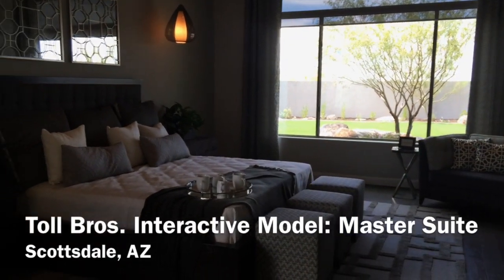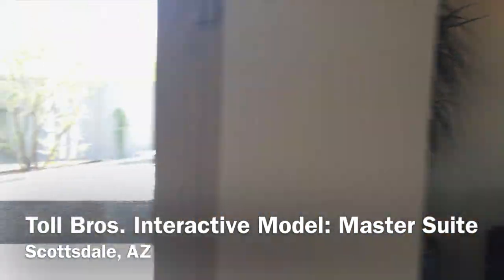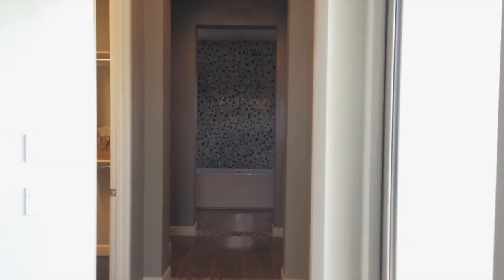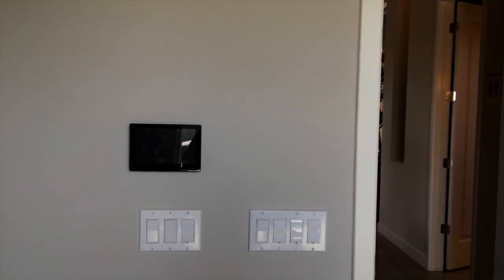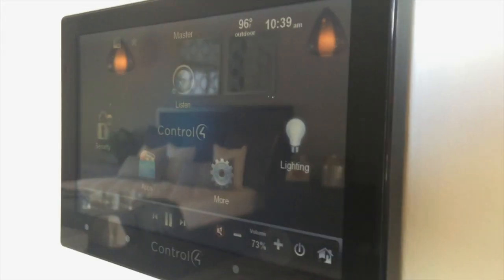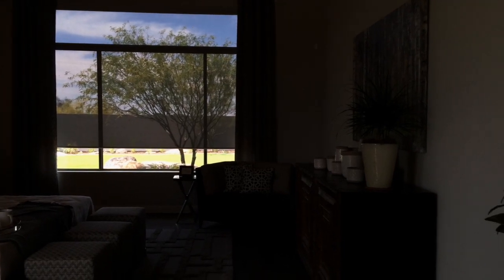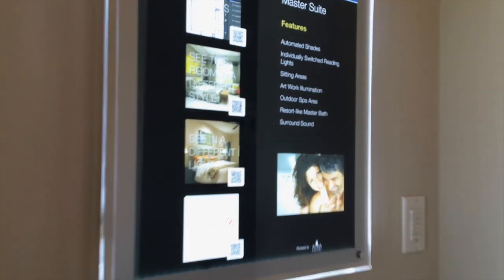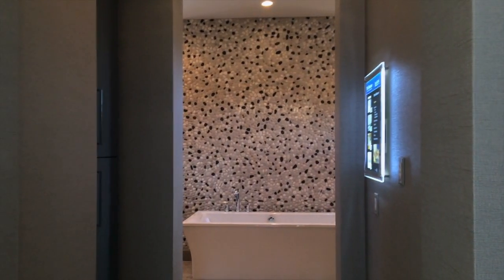Toll Bros. INTERACTIVE MODEL by Aterra Designs, at Saguaro Estates in Scottsdale, AZ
This video is about Interactive Model